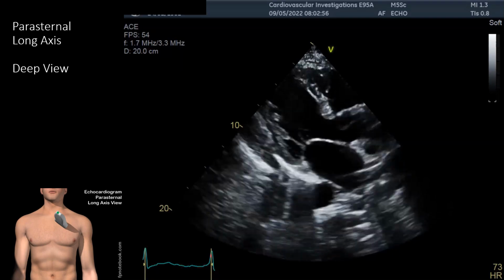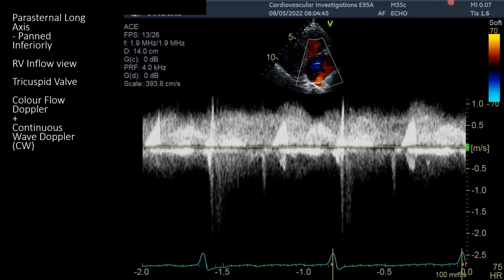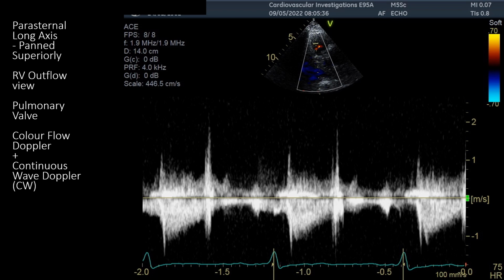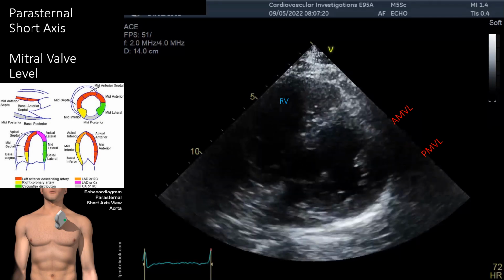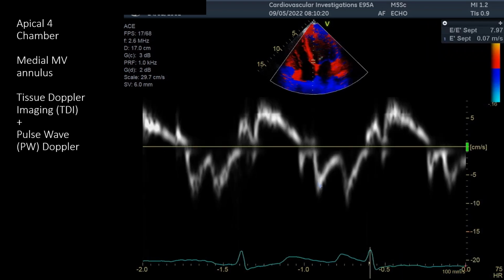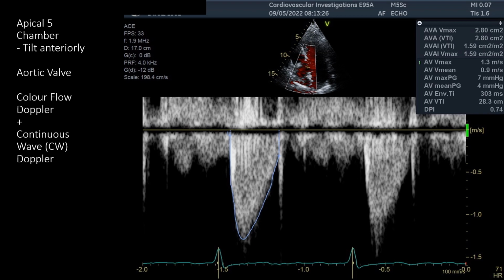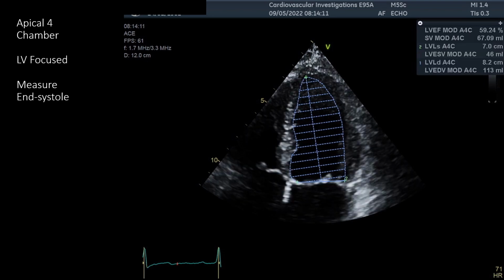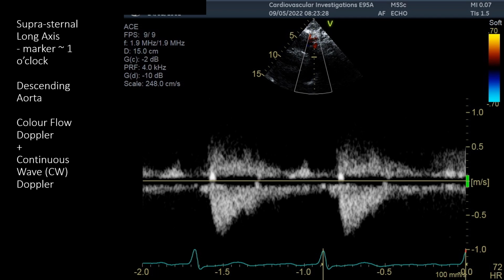Standard TTE Protocol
Transthoracic views and cardiac anatomy with physiology